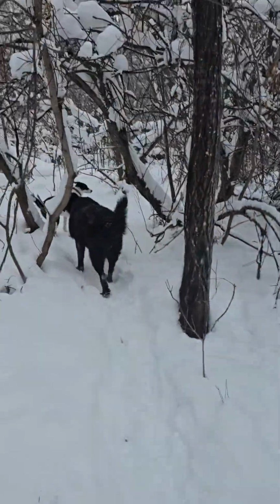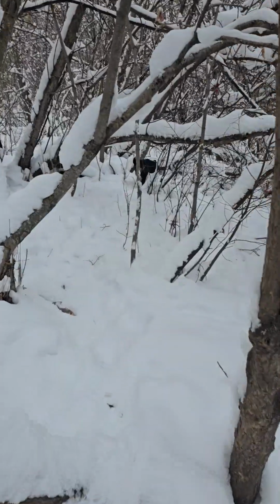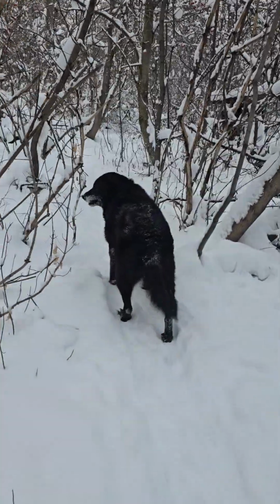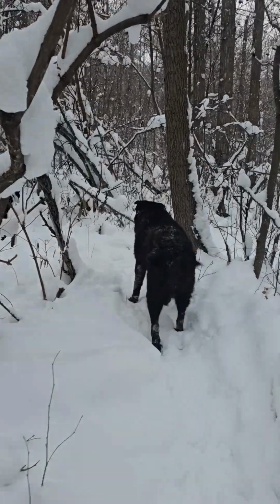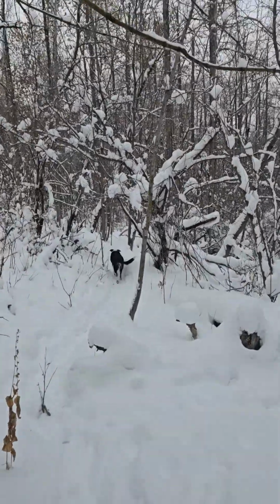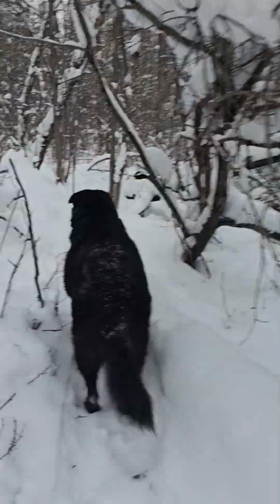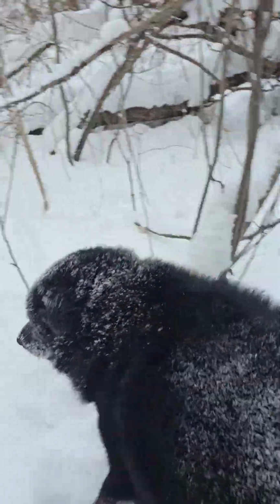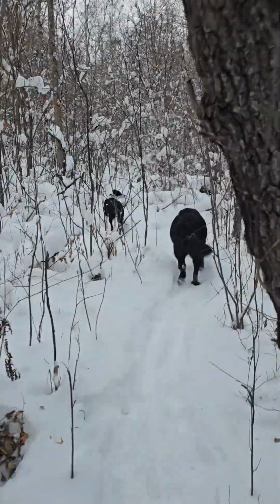2. Chip & Maggie at Buena🐾🐶 December 1, 2024